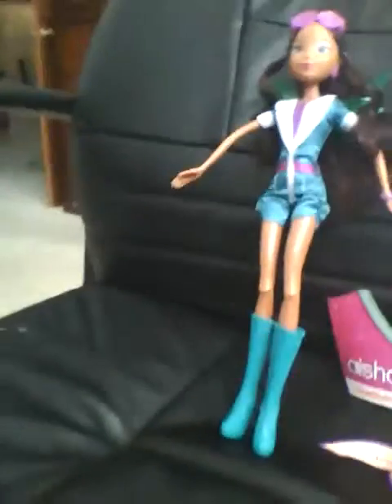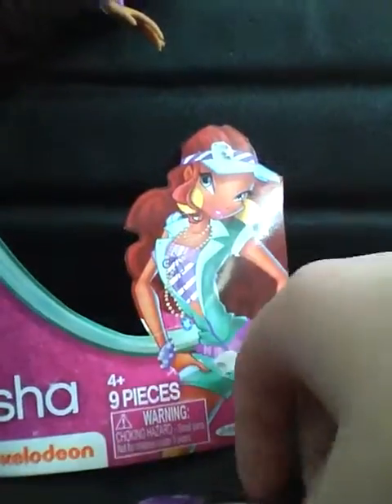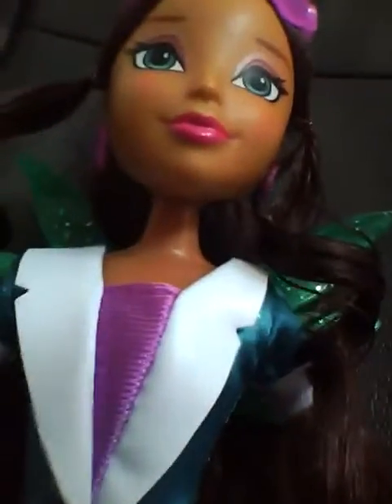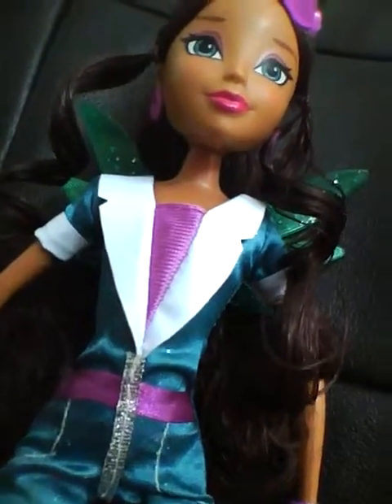winx club jakks Aisha city style doll reveiw part two out of two!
this is the last part of the winx club jakks Aisha city style doll reveiw, look for stella and flora coming soon! and sirenix!